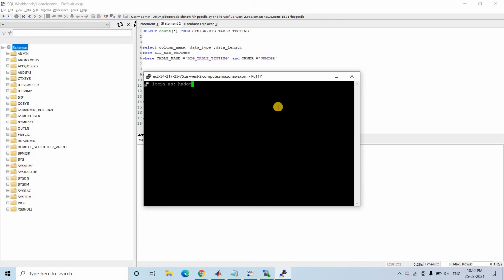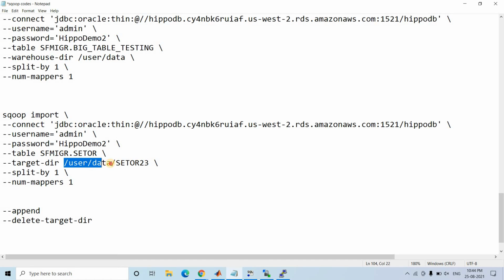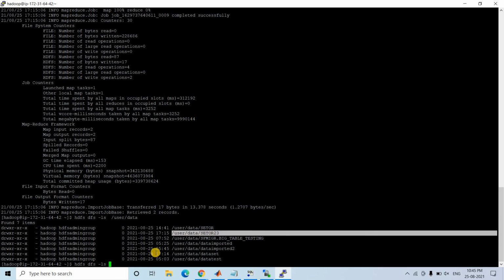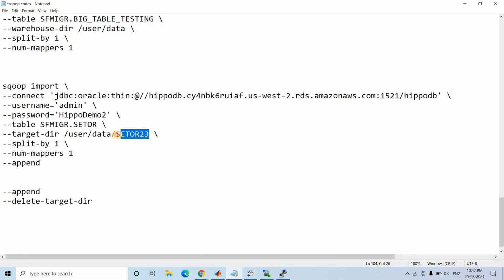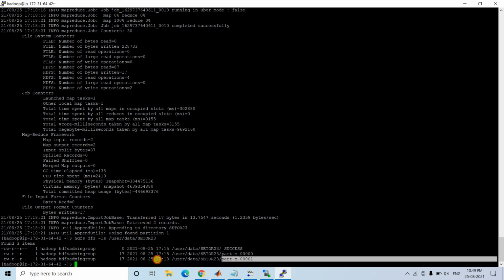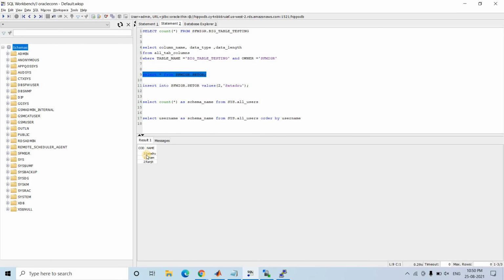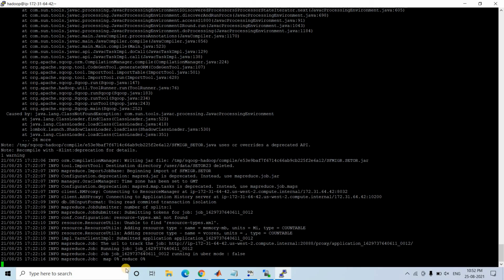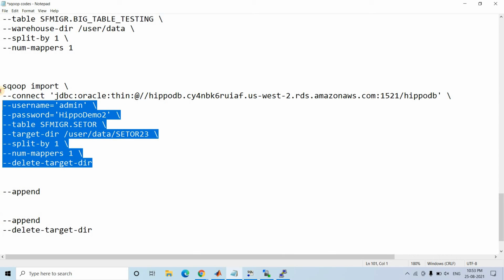Sqoop Import - Managing HDFS directory - append or overwrite or fail | SQOOP part 5